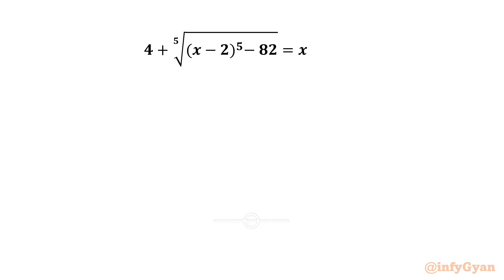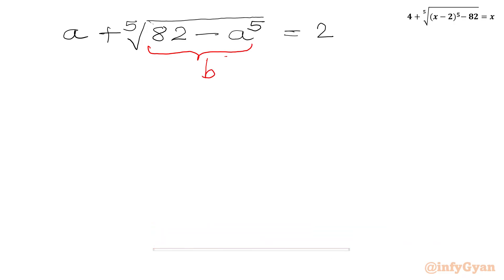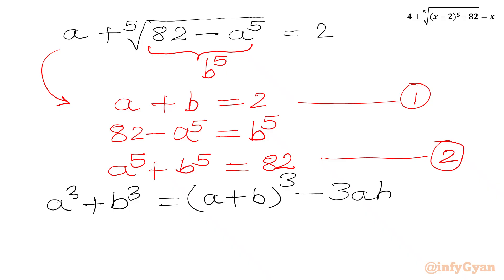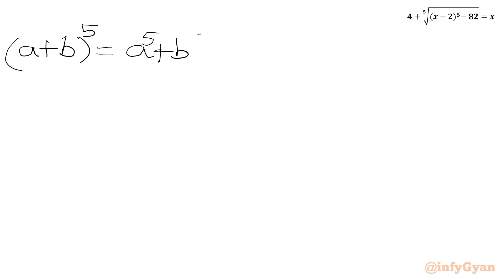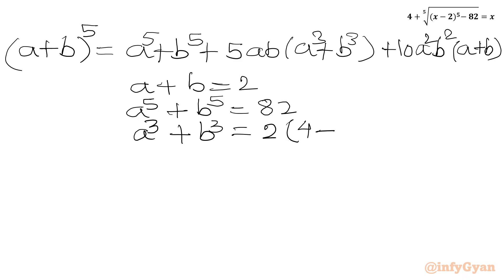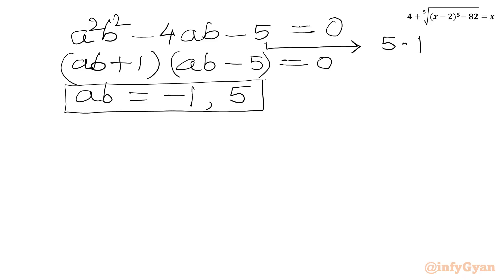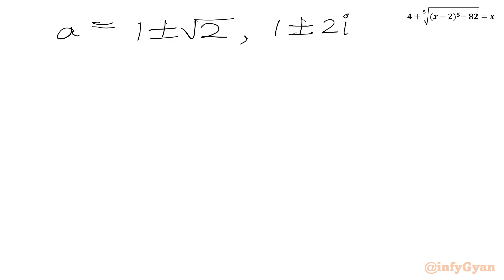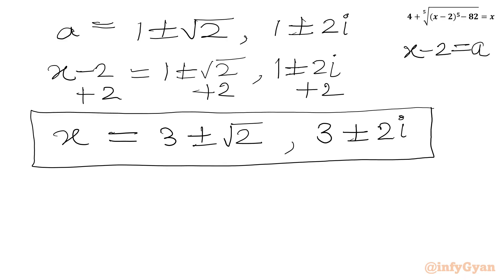A Fascinating Radical Equation- Give It a Try!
In this algebraic video, we will be solving a nice radical equation in an easy way. Follow along as we break down the steps to solve this radical equation, and try to solve it yourself before we reveal the solutions.

📌 Topics Covered:

Algebra
Radical equation
Problem-solving strategies
Substitutions
Complex numbers
Quadratic equation
Quadratic formula
Algebraic manipulations
Algebraic identities